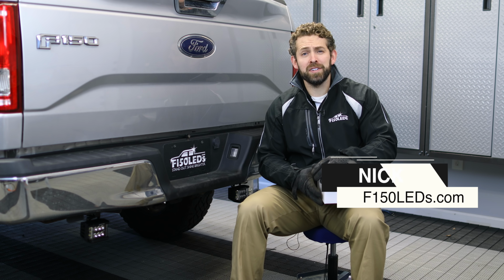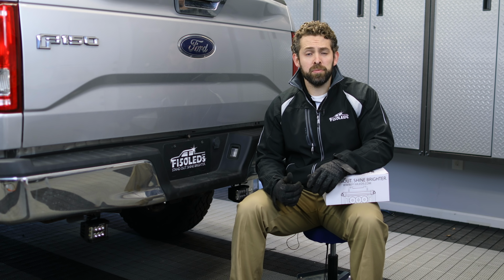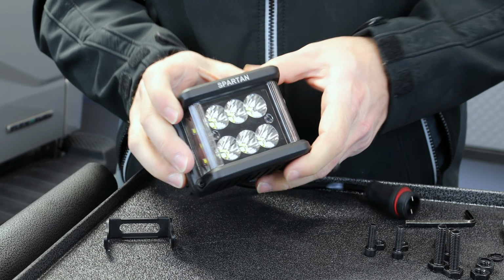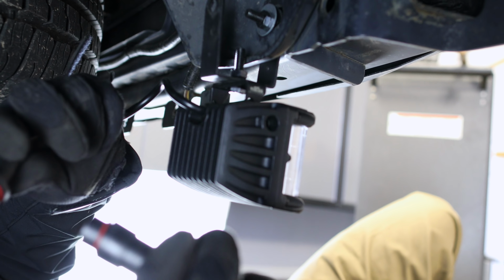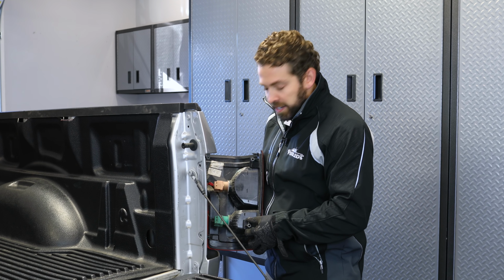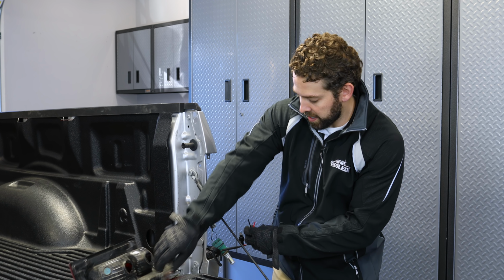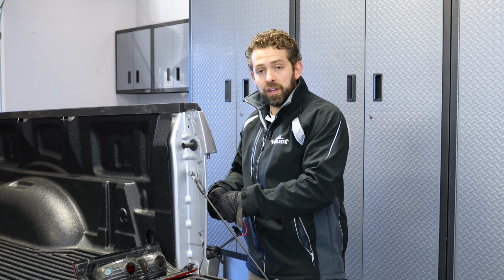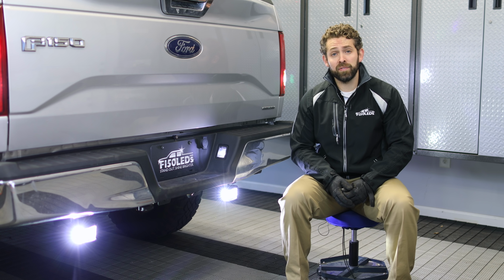HOW TO INSTALL 2015-18 F150 SPARTAN SERIES REAR LED REVERSE LIGHT BARS F150LEDS.COM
Step by step installation of F150LEDS.com F150 Spartan Series Rear LED Reverse Light Bars on a 2015-18 Ford F150 series truck.

The best & the bright LED lighting for your Ford F150 or Super Duty.